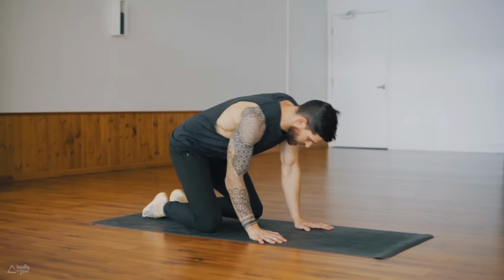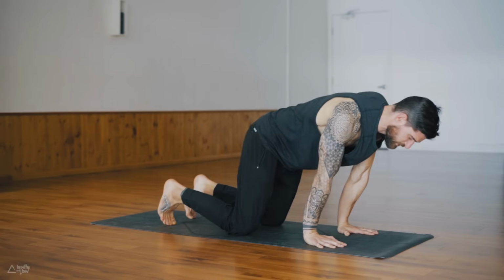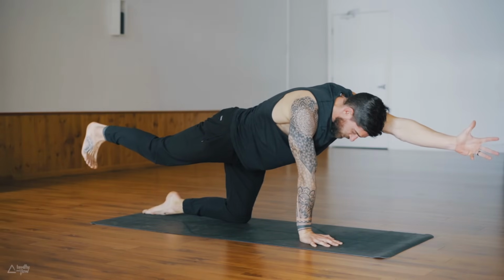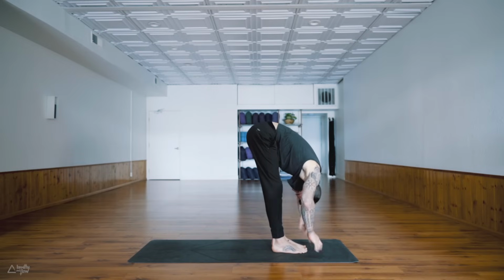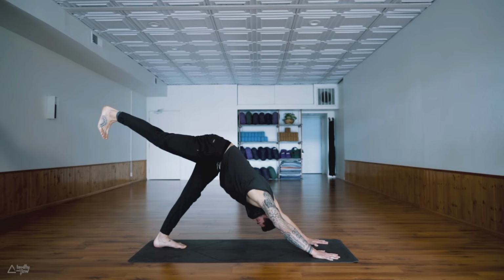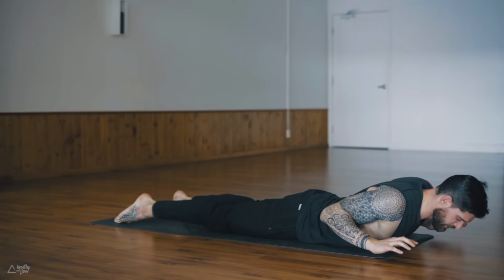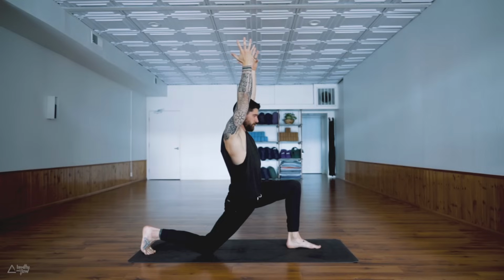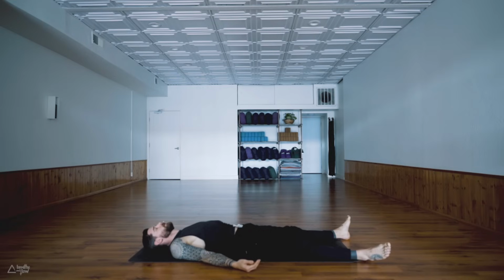Yoga For Beginners: 22 Minute Yoga Flow At Home | Breathe and Flow Yoga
Breathe and Flow is a yoga and lifestyle channel owned by Bre and Flo Niedhammer. Knowing that the body benefits from movement while the mind benefits from stillness, we share our philosophy of mental stillness through the fluidity of a strong practice. Bre and Flo are Registered Yoga Teachers (RYT) with Yoga Alliance® holding the highest certifications as E-RYT500, and are also Yoga Alliance Continuing Education Providers (YACEP). Combined they are trained in Vinyasa yoga, Hatha yoga, Yin yoga, Myofascial Release (MFR), pre- and postnatal yoga, Functional Movement, Animal Flow, Kinstretch, Functional Range Conditioning (FRC) mobility training, Functional Range Assessment (FRA) and Anatomy Trains Structural. Bre and Flo have taught at several premium yoga studios for many years and are teaching their teacher trainings, retreats, and workshops around the world. They currently live in Las Vegas, Nevada, USA. Learn more about them and their certifications on their